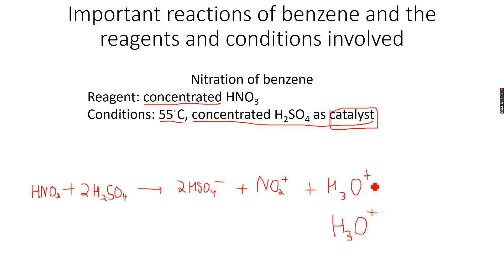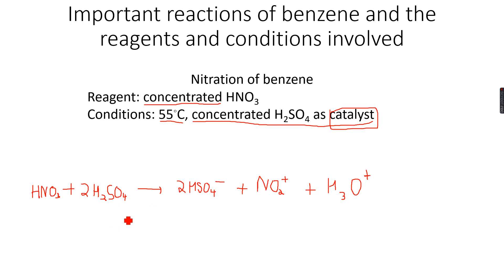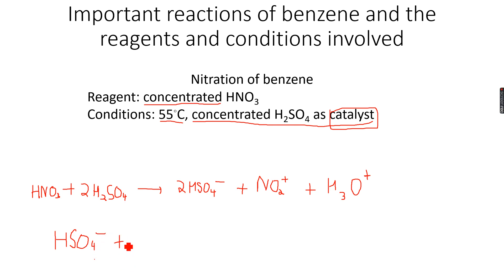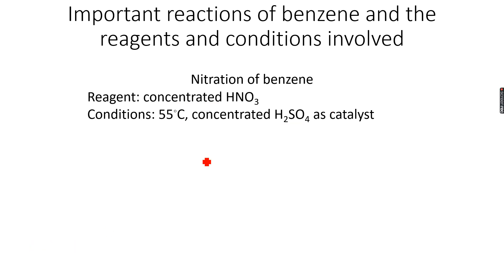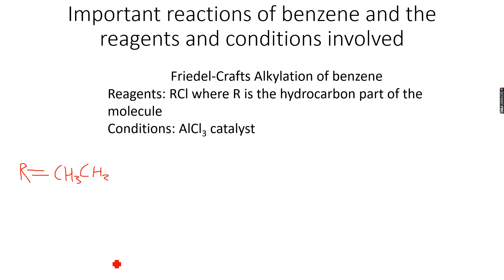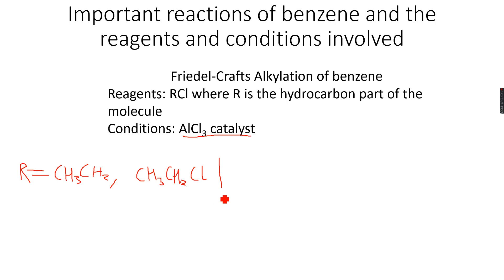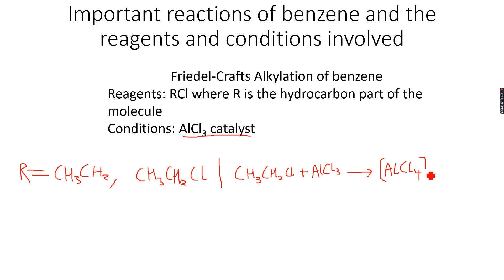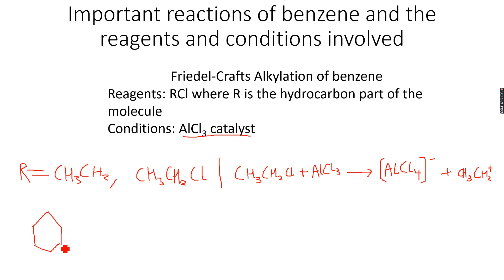A-Level Chemistry: Benzene and its compounds Part 11